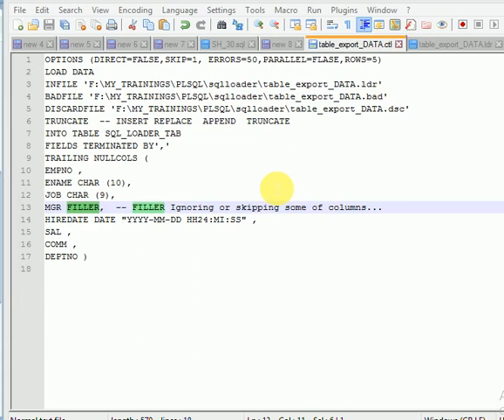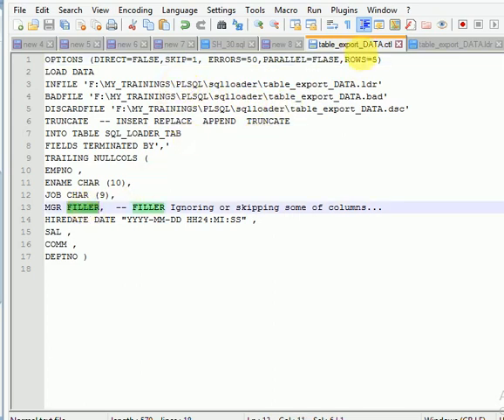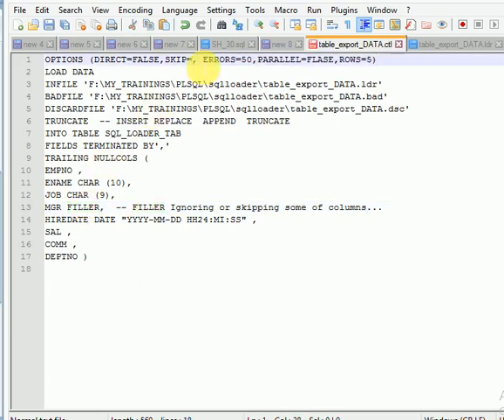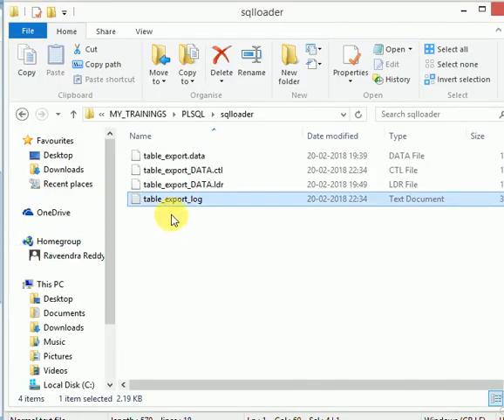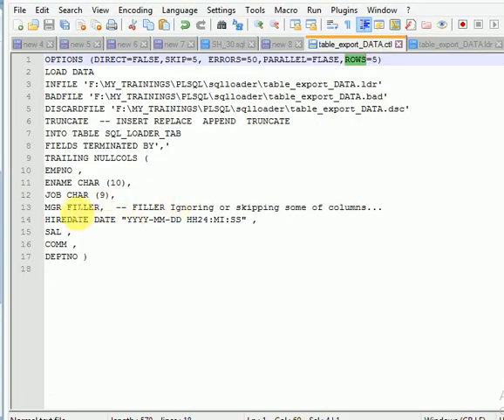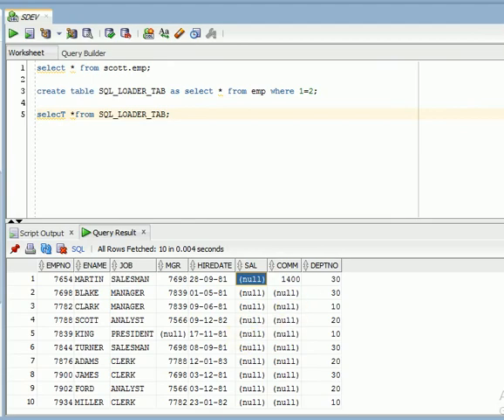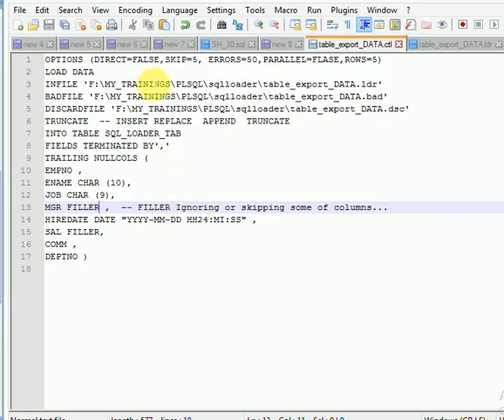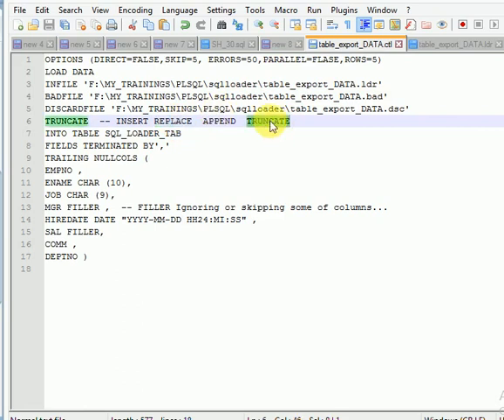SQL * Loader Tutorial 5: SQL Loader SKIP & FILLER options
SQL * Loader SKIP & FILLER options
SQL Tutorial
SQL Tutorial for beginners
PLSQL Tutorial
PLSQL Tutorial for beginners
PL/SQL Tutorial